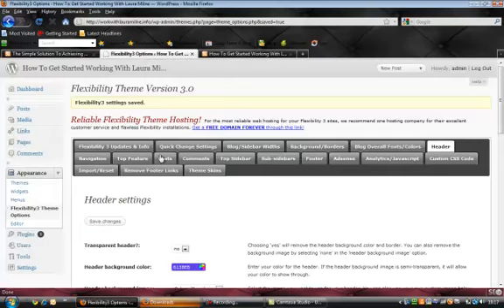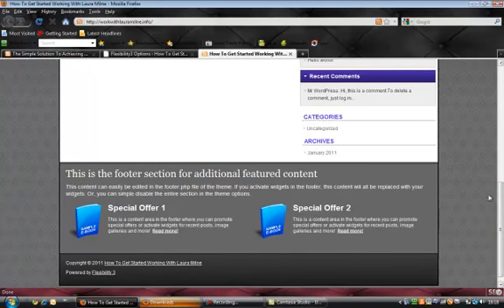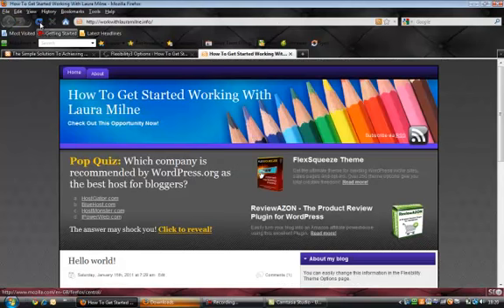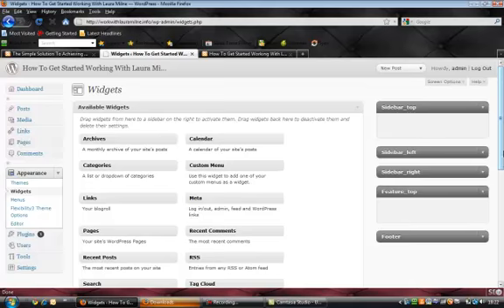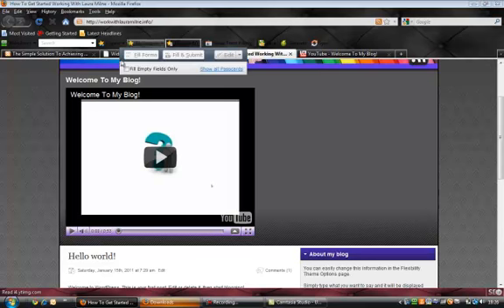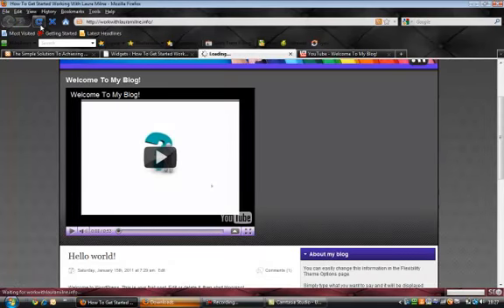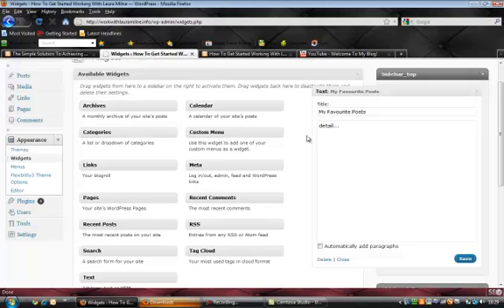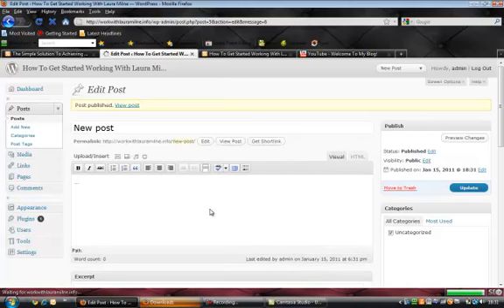How To Customise Your Blog - Part Two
Step by step guide to customising your wordpress blog to get fantastic results!